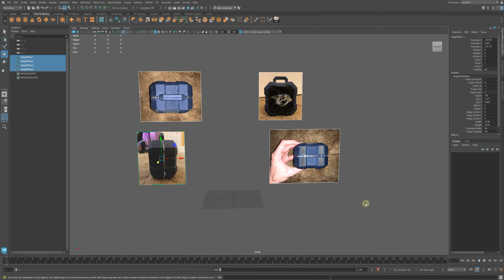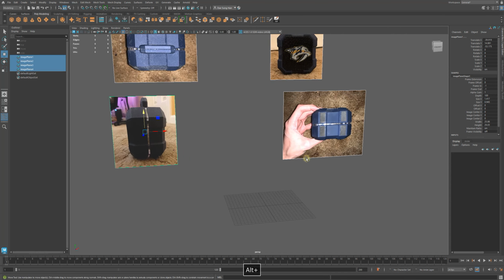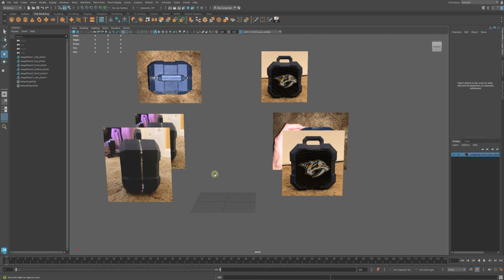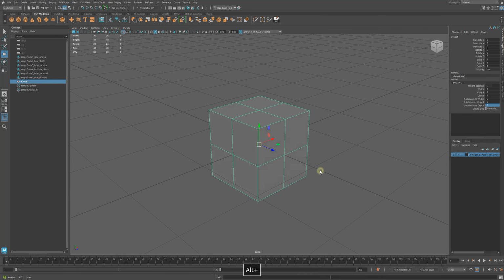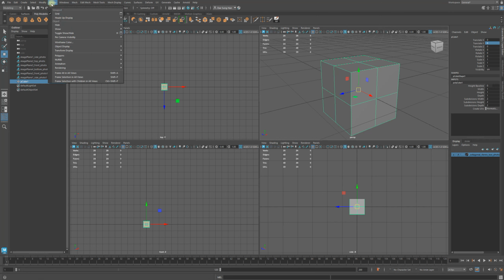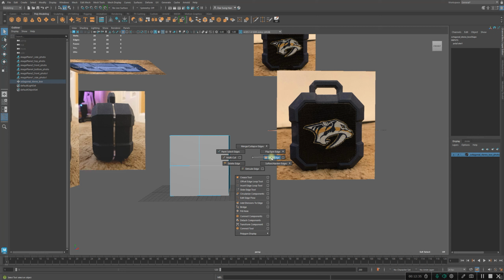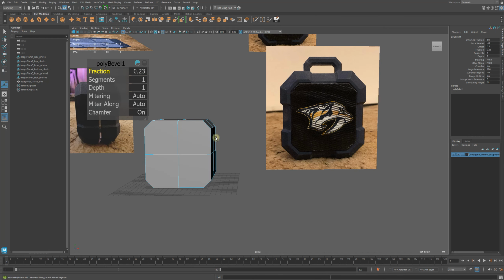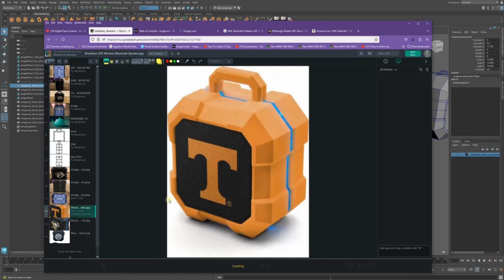ShockBox LED Speaker Modeling Part 01